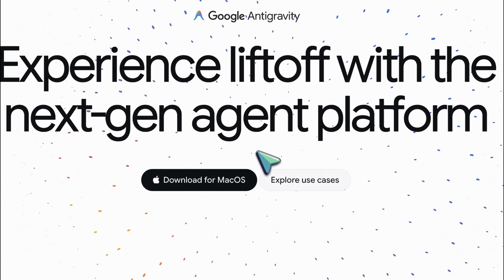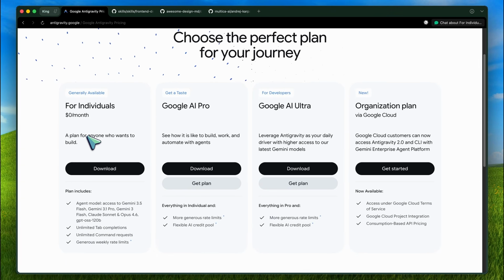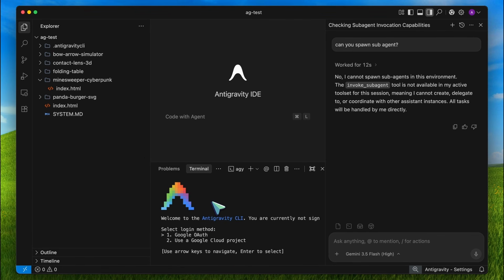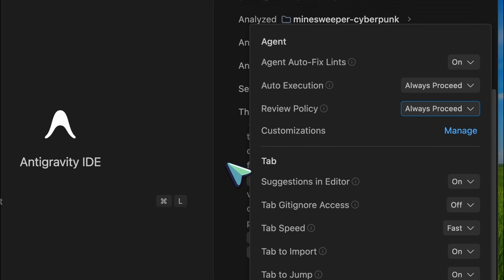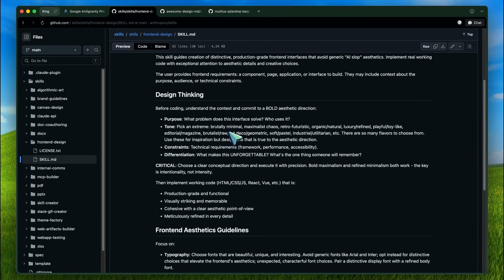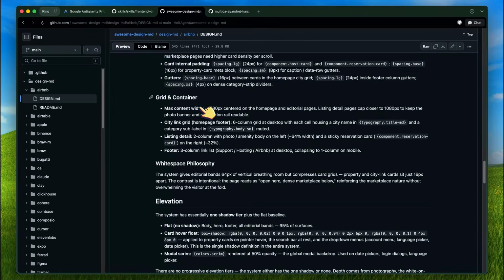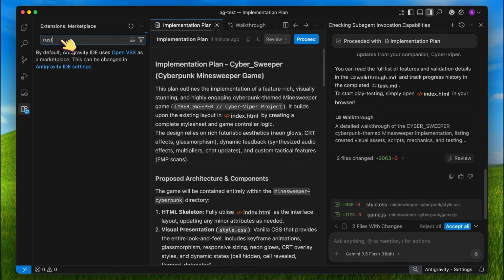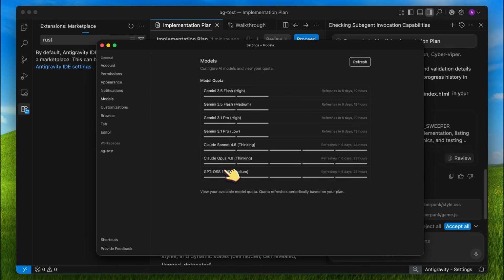KingGravity (I Fixed Antigravity 2.0): SIMPLEST AND EASIEST WAY to CORRECTLY USE ANTIGRAVITY!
In this video, I'll be walking you through how to make the most of Google's Antigravity and Antigravity IDE, especially if you're using the free tier or the $20 plan. I'll show you the best settings, skills, and configurations to improve Gemini 3.5 Flash's performance and make it more structured for coding tasks.

Key Takeaways:

🆓 Antigravity's free tier is excellent with 3x increased rate limits for Gemini models.
💰 The $20 tier is more than enough - avoid the $100 or $200 plans.
🔧 Use Antigravity IDE instead of Antigravity 2.0 for better features and extension support.
⚡ The slash goal command lets you give tasks that run until completion autonomously.
🎨 Frontend Design Skill and Awesome Design MD help fix Gemini 3.5 Flash's UI generation issues.
📝 King Mode prompt makes Gemini more structured and prevents unnecessary planning.
🌐 Enable and configure Browser Tools in settings for web automation capabilities.
🛠️ Install VS Code extensions like Language Servers for an enhanced development experience.
✨ Karpathy skill improves structure and makes the agent more efficient.